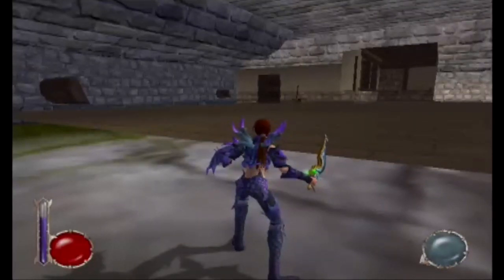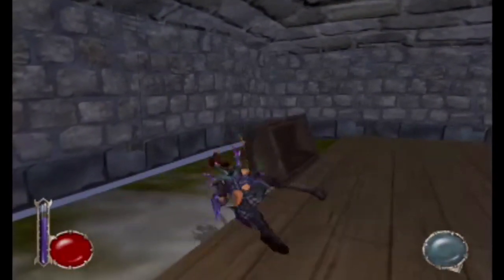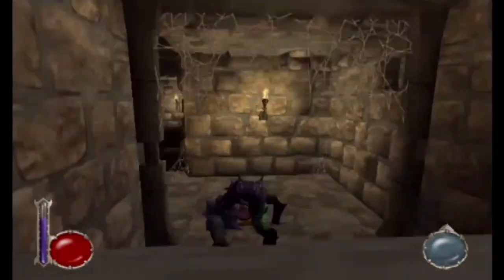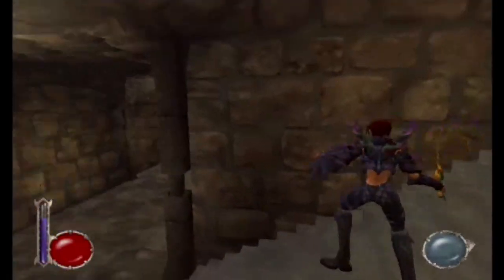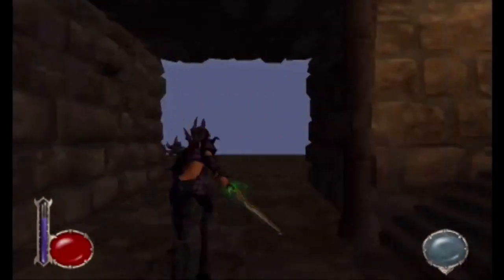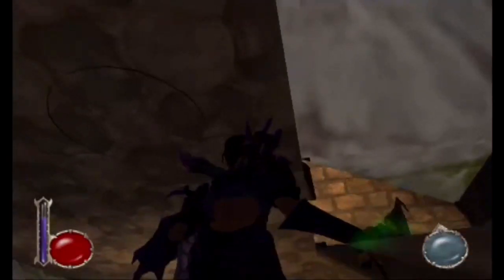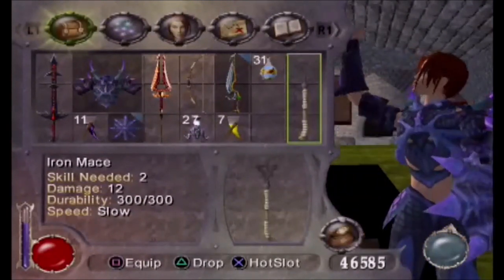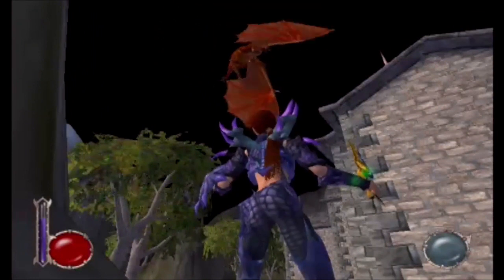Drakan: The Ancients' Gates Glitch Tutorial Episode 76 Part 3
In this video:
Going under the floorboards
Infinite Fall Glitch
Accessing the sealed basement
Making the villager's basement invisible
Navigating while the basement is invisible
Escaping into Surdana with the Villager's Basement BGM
Moving an invisible Rynn while under the floorboards
Accessing the unloaded Catacombs in the Monastery
Picking up items via the Infinite Fall Glitch
Stacking the 3 bgms of the Mushroom Caves, Villager's basement, and the Monastery.
Making Olak's battle theme play over the entirety of Surdana

Also have a Merry Christmas and Happy Holidays.